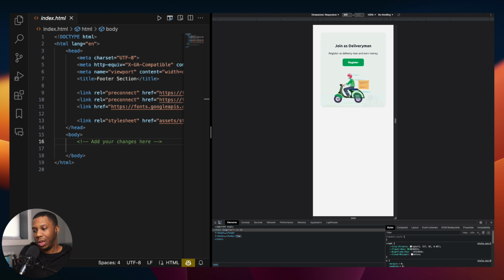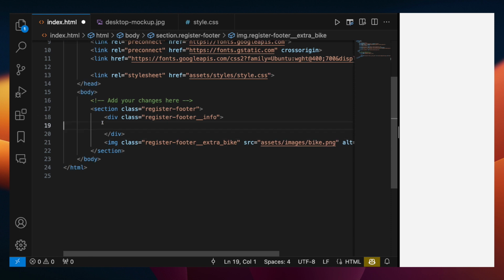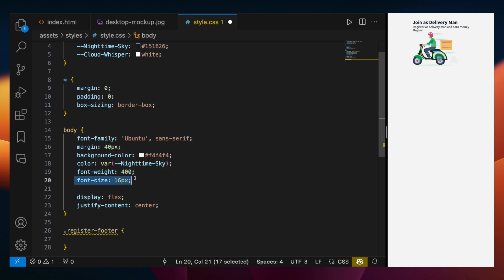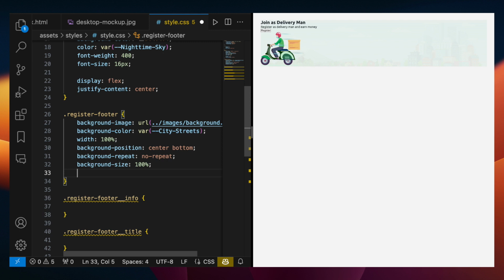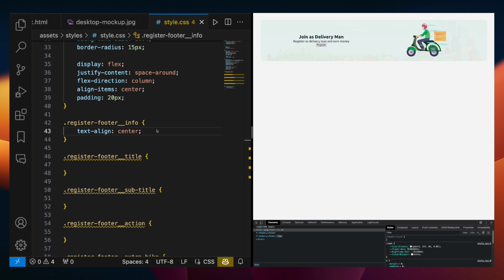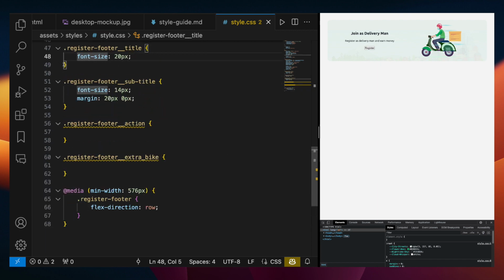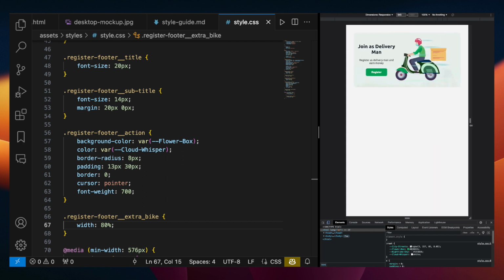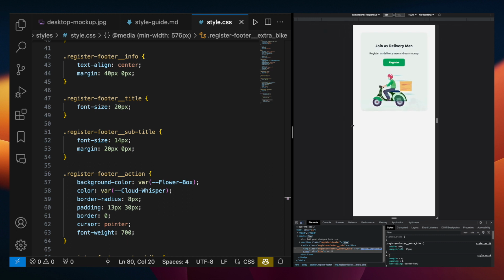EASY Footer Section using only HTML & CSS Project For Newbies